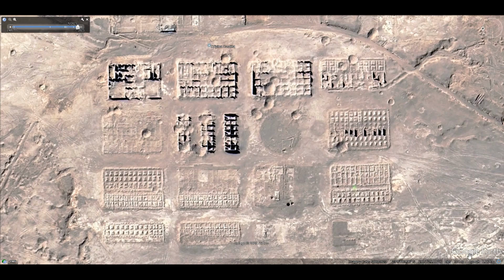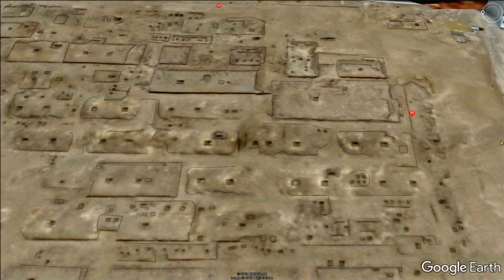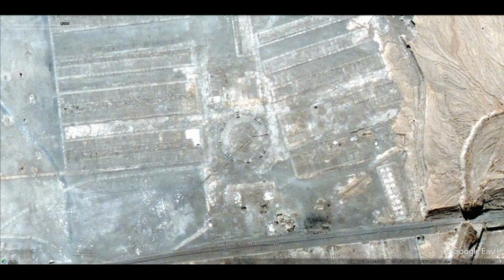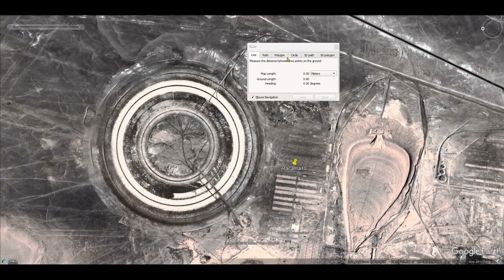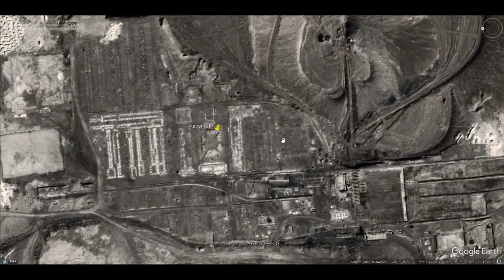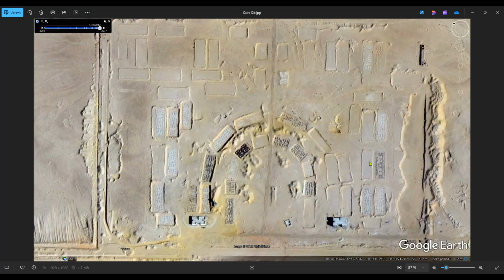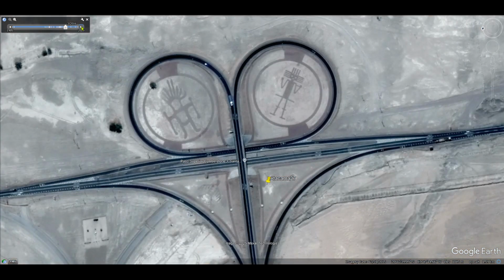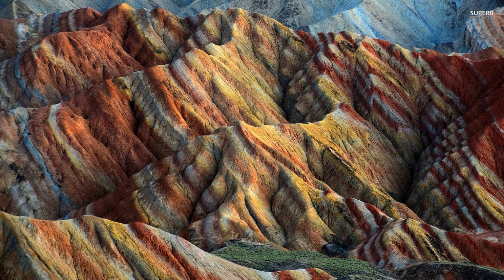Back to the Atacama desert - Part 2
The second and final part. Next video - Baigong pipes. Please be patient as the video is time consuming. Thanks. 🙋‍♀️